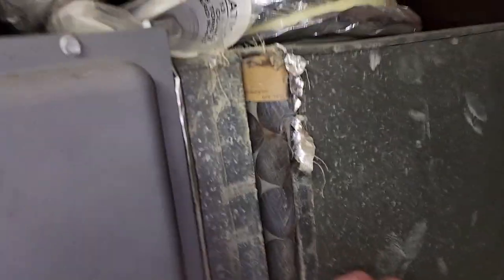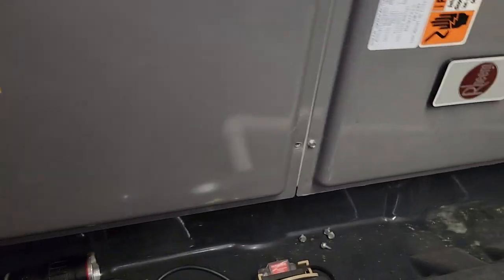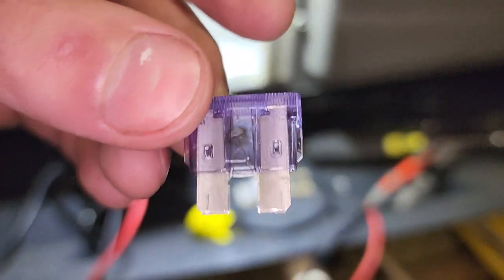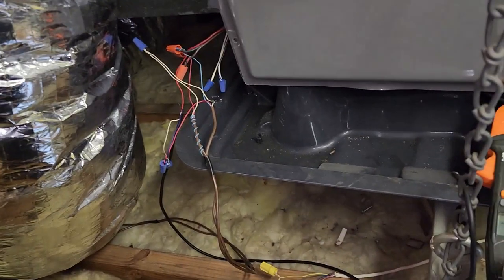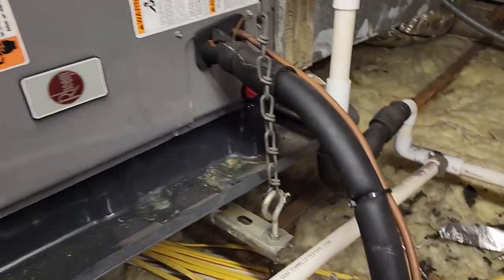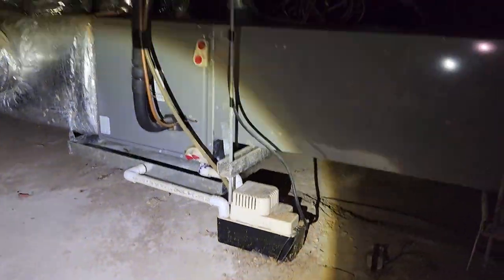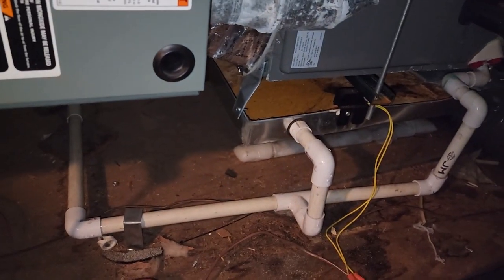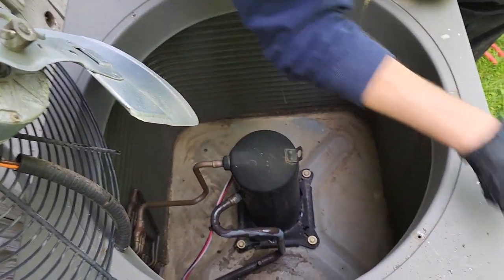Central AC not Blowing or Cooling!!! Blown Fuse! Dirty Filter! Three Rheem Systems! Two Furnaces!